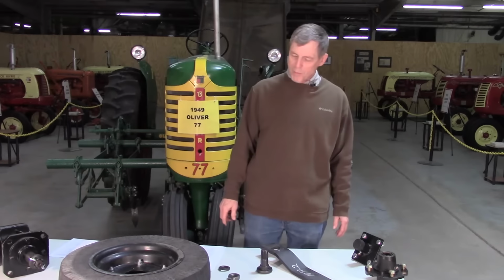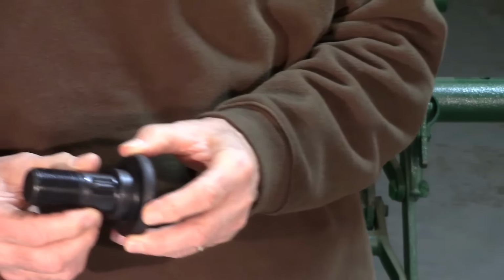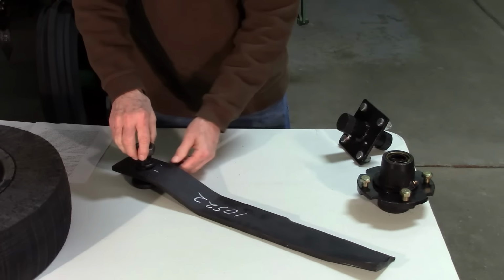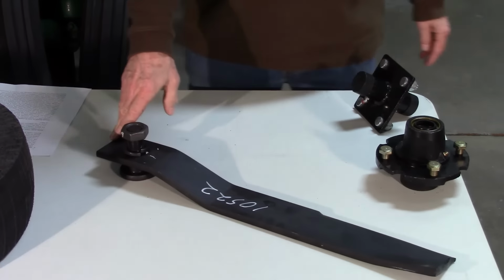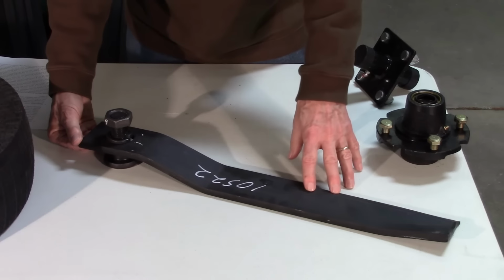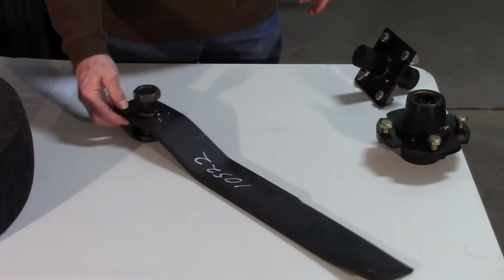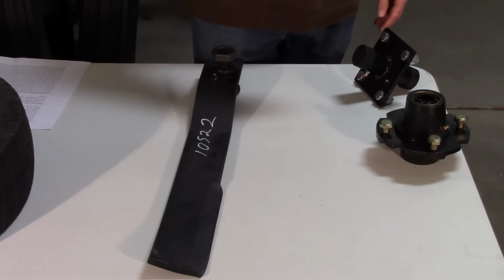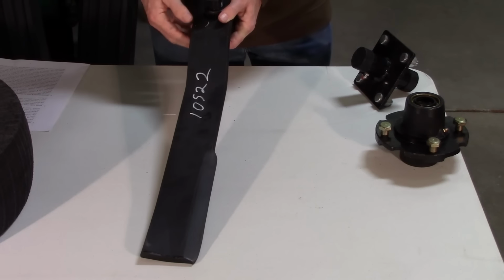Measuring your Rotary Mower Blades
Learn how to measure, understand your rotary mower blade parts and more.
If you need replacement bolts, blades, and nuts or bolts,

Shop at one of our 9 locations:
Garner, NC
Greenville, NC
Lumberton, NC
Monroe, NC
Florence, SC
Petersburg, VA
Statesboro, GA
Tifton, GA
Valdosta, GA